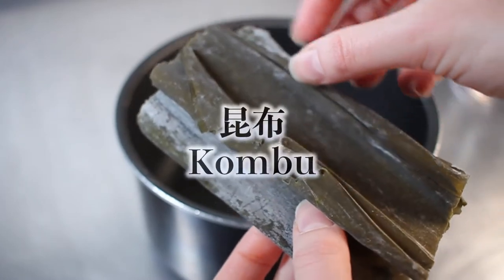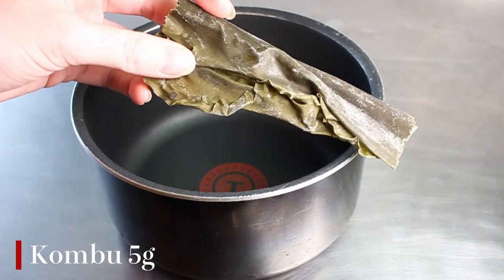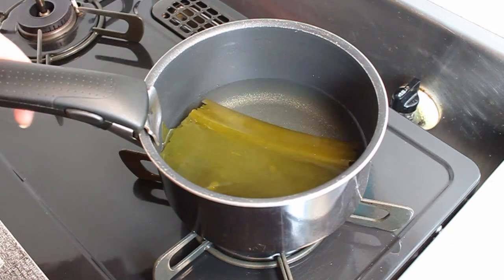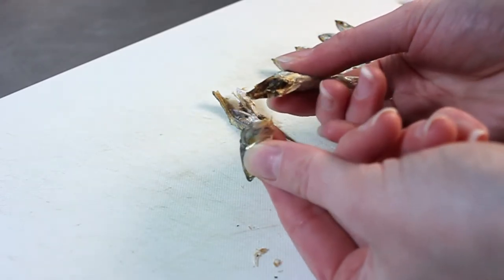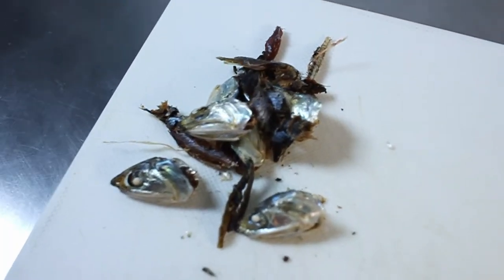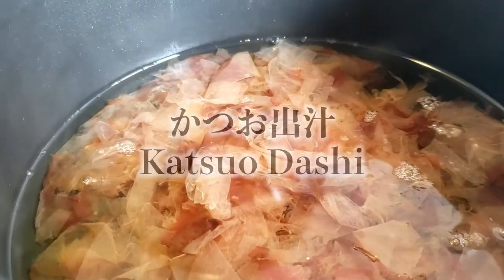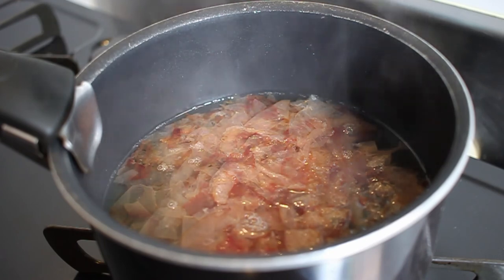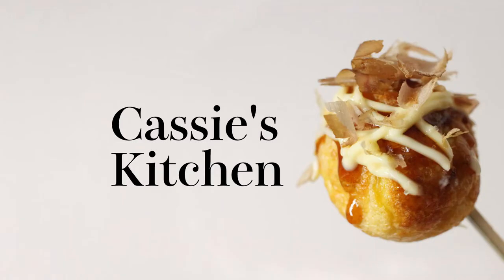Basic Japanese Food | How to Make Dashi (3 Easy Dashi Stock Recipes)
Dashi is the Japanese word for soup stock, and it is so important for so many dishes! Here we will cover how to make the three most common dashi: Kombu, Iriko, and Katsuo.

Skip to:
0:00 - Intro
1:25 - What are these ingredients?
2:27 - Kombu Dashi
4:19 - Iriko Dashi
6:32 - Katsuo Dashi
7:56 - Simple comparison

Kombu dashi ingredients (vegan):
Kombu 5g
Water 500ml

Iriko dashi ingredients:
Iriko 10g
Water 500ml

Katsuo dashi ingredients:
Katsuobushi 10g
Water 500ml

Shopping list (Amazon UK)
Kombu £5
Katsuo £6.70
Iriko* £9.59

*Unfortunately, Amazon UK does not sell regular iriko/niboshi/dried sardines. They do sell “taberu niboshi”, which basically means “snack sardines”. After a bit of research, it seems you can still make the broth with these, but the broth will be less potent, and the sardines themselves may be smaller and harder to prepare.

How to make kombu dashi:
1. Soak kombu in 500ml water for 30 minutes or overnight (or anywhere in between!). The longer the better, of course
2. Slowly bring to a boil on a low heat
3. As soon as it starts to boil, turn off the heat and remove the kombu
4. Pour the liquid through a sieve into a heatproof container, and you have a simple vegan dashi broth!

How to make iriko dashi:
1. Remove heads from the sardines
2. Remove guts by breaking the sardine in half lengthwise and removing the black part
3. Discard the head and guts, and soak the remainder in 500ml water for 30 minutes or overnight
4. Bring to a boil
5. Once it reaches a boil, turn down to a gentle simmer, and simmer for 10 minutes
6. Pour the liquid through a sieve into a heatproof container, and there is your iriko dashi. Place a piece of kitchen roll over the sieve to prevent dust and smaller parts from remaining in the broth

How to make katsuo dashi:
1. Bring 500ml water to a boil
2. Just as it boils, add the katsuobushi
3. Turn off the heat, and let the katsuobushi steep in the water for 10 minutes
4. Pour the liquid through a sieve into a heatproof container, and you have katsuo dashi. Place a piece of kitchen roll over the sieve to prevent dust and smaller parts from remaining in the broth

Other words for each ingredient:
Kombu / Kelp / Seaweed
Iriko / Niboshi / Sardines / Baby sardines
Katsuo / Bonito / Skipjack Tuna / Victorfish

If you make any of these, tag me on Instagram and I’ll put you in my Story!